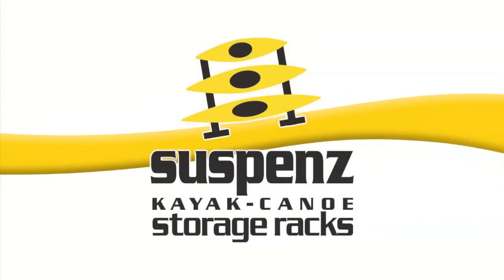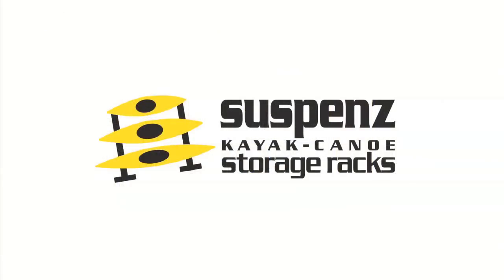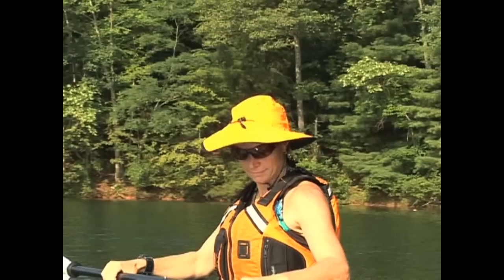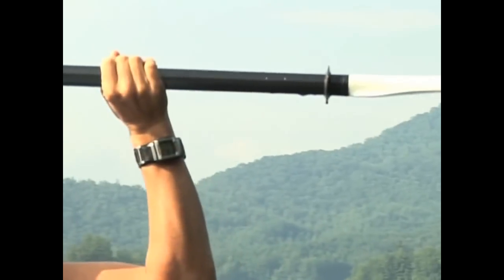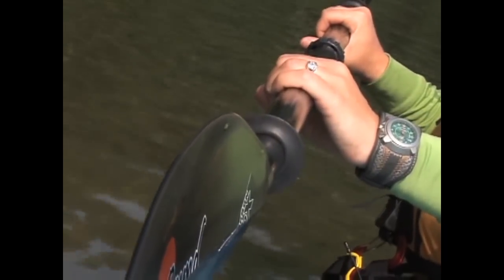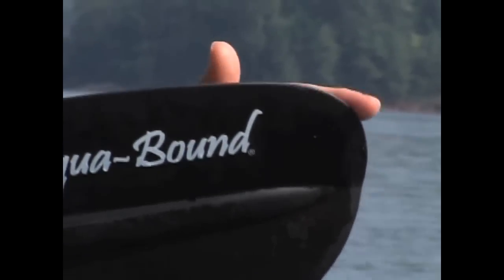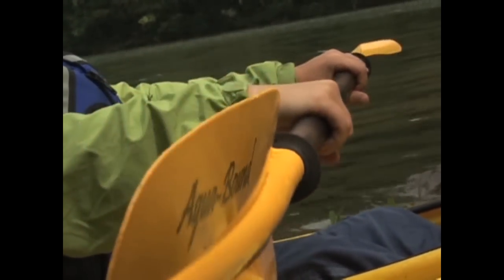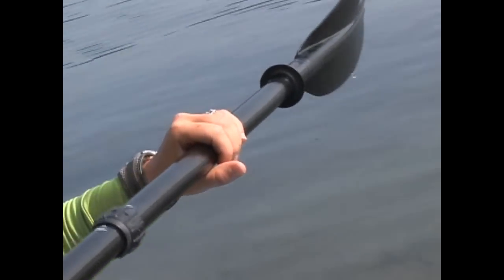Kayaking For Women - Paddle Power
Through her 'Girls at Play' series, Anna Levesque has got more women on the water than anyone. In this episode, Anna explains how to correctly use your paddle.